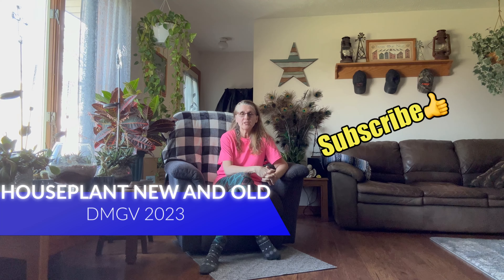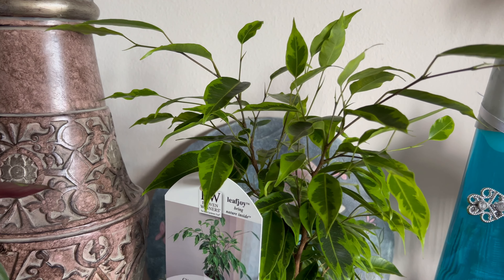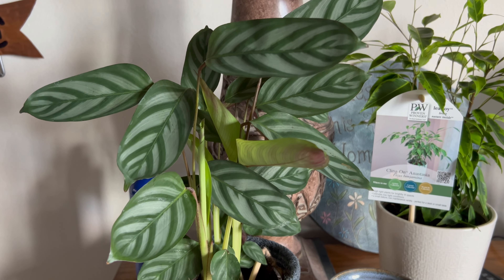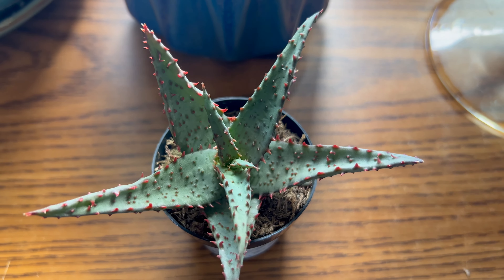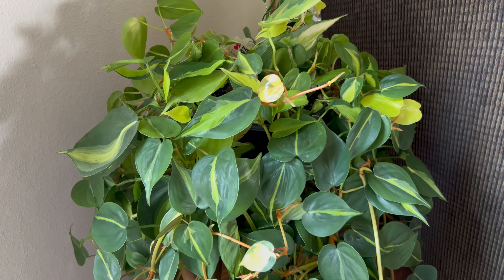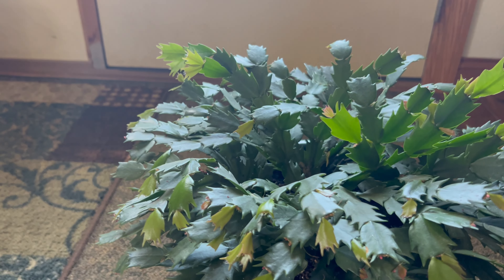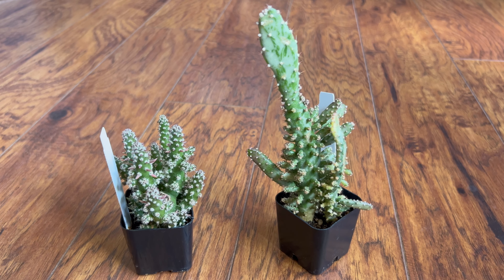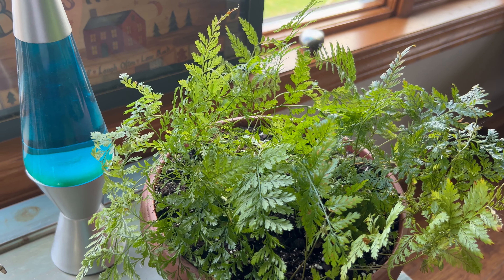Indoor Houseplants Ideas / Easy Houseplants to Grow 🌿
Brasil Philodendron
Setosa Prayer Plant
Ficus Plants
Black Rabbit Foot Fern

📸 In This Video : Tour of Indoor Houseplants New and Old /Easy  Houseplants to Grow

Botanical Name: Philodendron hederaceum 'Brasil'
Philodendron Brasil is one of the most exciting new cultivars to come along.
Part of a new generation of splashed, streaked and spotted houseplants, 'Brasil' has just stepped into the limelight, offering captivating style to an indoor garden. It looks spectacular on its own, too.

Cling On Anastasia Ficus
This is an elegant, easy to grow fig that can take the form of a small tree or a multi-stemmed, bushy plant. Slender, arching branches carry the shiny, dark and light green variegated leaves. In order for its variegation to stay prominent, the plant needs bright light. Placing it right in front of an east-facing or west-facing window is ideal. A southern exposure is also great. The plain old Ficus benjamina is very prone to dropping leaves when the plant is moved to a new location, but Anastasia has been developed to minimize this defect!
Adaptable As Houseplant

Aloe Hybrid Blue
This one of a kind hybrid.  That has vibrant dark raised red thorns and accents.
This plant is drought tolerance when it’s well established.  Plant in a well-drained soil.  Water it thoroughly when the soil is dry by touch.  Protect them from extreme heat in the hotter months.  To prevent scaring protect it from the frost.  Water sparingly in the winter months.

Hares Foot Fern, also referred to as Rabbits Foot Fern (Davallia Fejeensis), is an evergreen perennial fern. It is indigenous to Fiji and a member of the Davalliaceae family. A resilient fern that can live both inside and outside is the rabbit feet fern.

The Rabbit’s foot ferns are named for their delightful furry rhizomes that creep over the top of the plant pot. The growing conditions required are similar to most other ferns including managing moisture levels well. Functional as well as decorative, the rhizomes absorb moisture and nutrients as they crawl across the moist soil.

Christmas Cactus
How do I take care of a Christmas cactus?

Temperature: Maintain an optimal climate of 65 degrees. Watering: Keep the soil evenly moist while your plant is blooming, misting it frequently. Light: Place the cactus in an east-facing window for moderate light and some direct sun. Fertilization: Apply a high-potassium fertilizer every two weeks once buds form.

Croton
One of the boldest houseplants around, you can't miss crotons because of their colorful foliage. Often boldly marked with bright yellow, orange, red, and even black, crotons are perfect for adding a tropical touch to indoor decor. They're particularly eye-catching in bright dining rooms and living rooms where their foliage helps energize a room.

Boost croton's appeal even more by growing yours in a colorful pot that accents the brilliantly colored foliage.

🌏 You can find or support DMGV  at any of these websites: 🌏